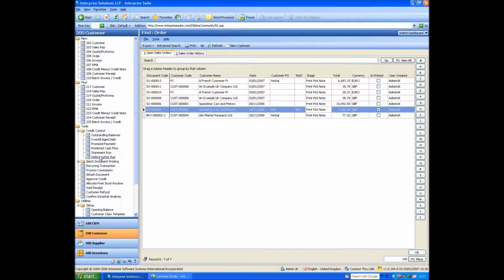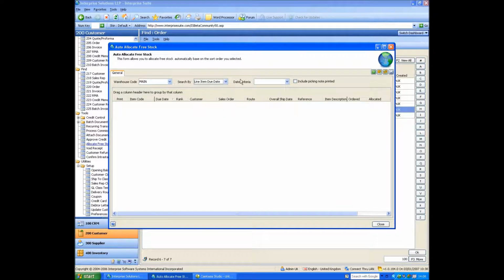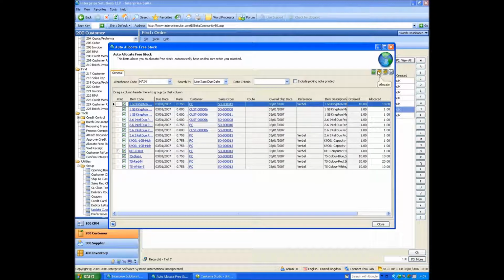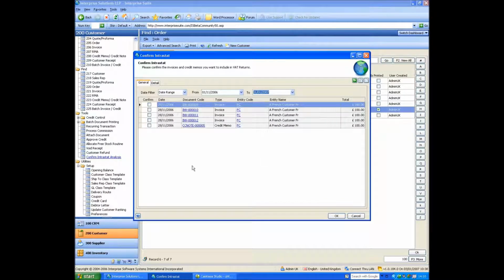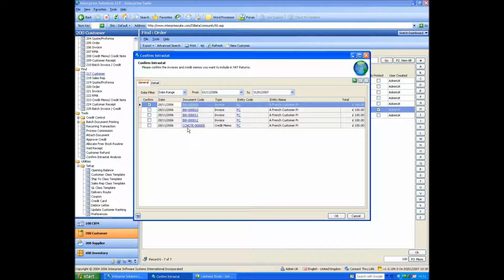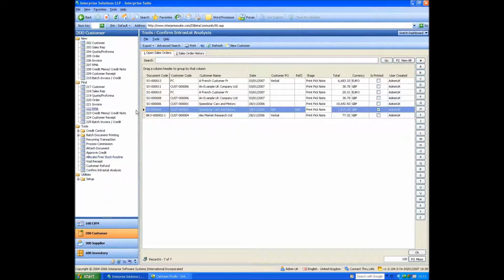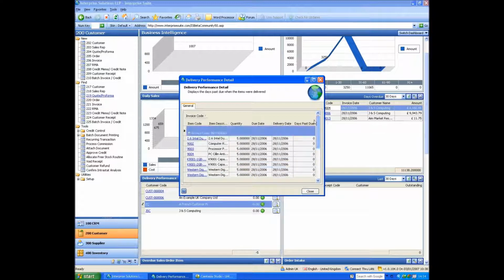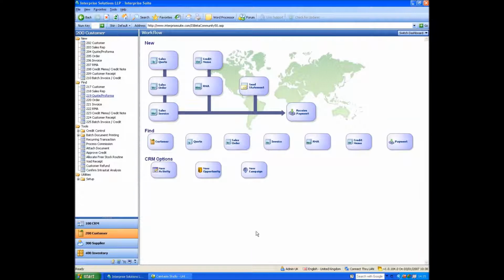Accounting Software - Customer Demo Part 6/6